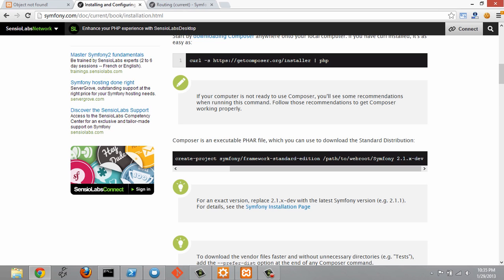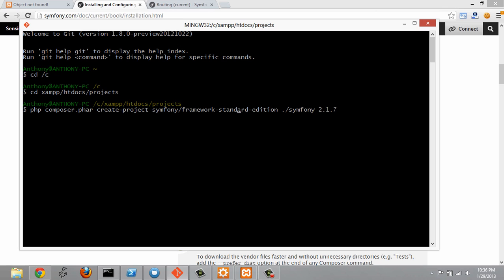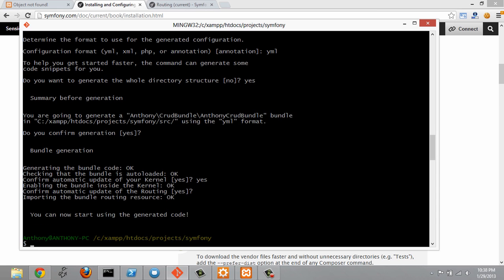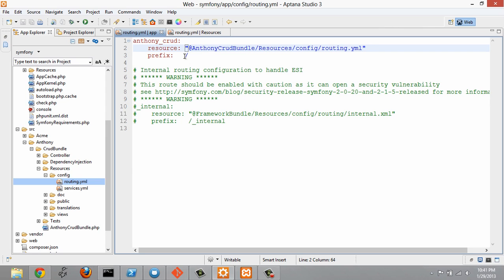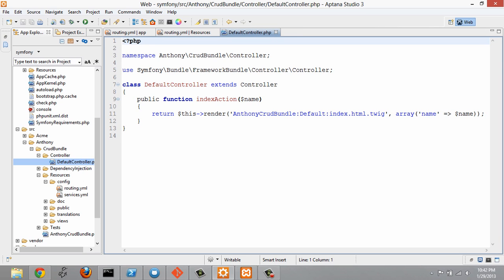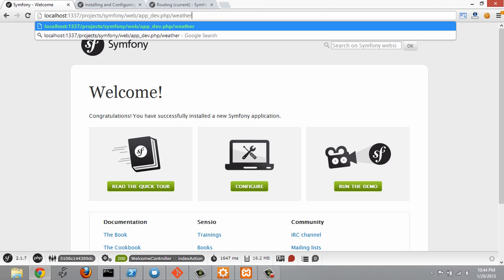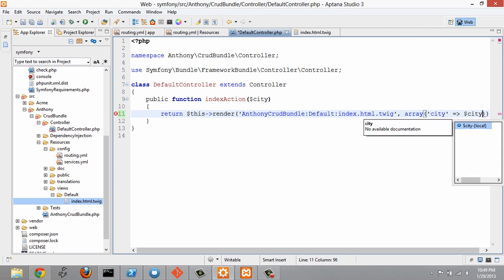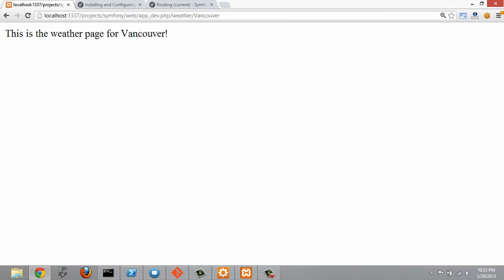Symfony2 Tutorial 4 - Creating pages in Symfony2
How to create simple pages within your bundle. We also look at how to create dynamic pages which can optionally be passed a variable through the URL.